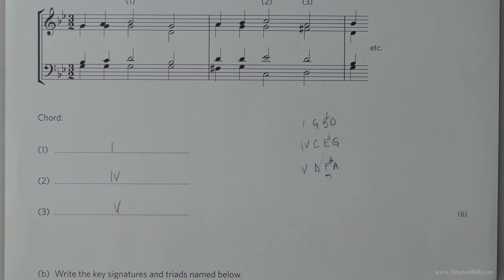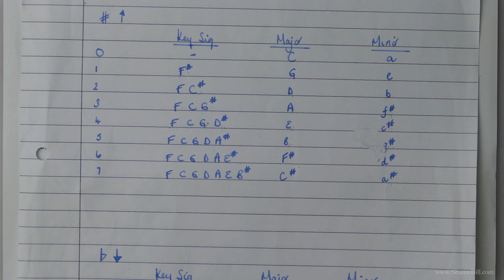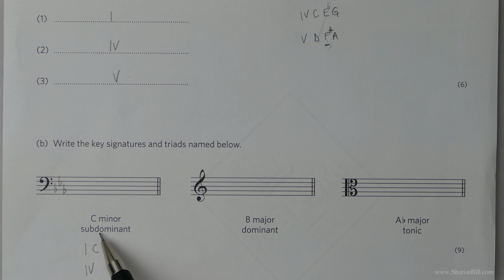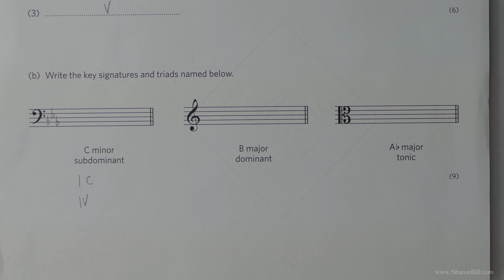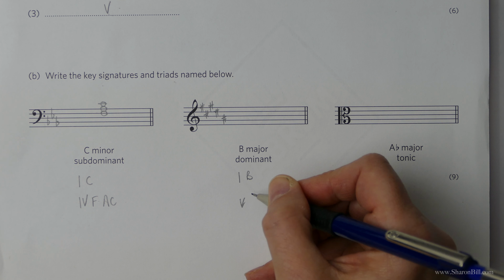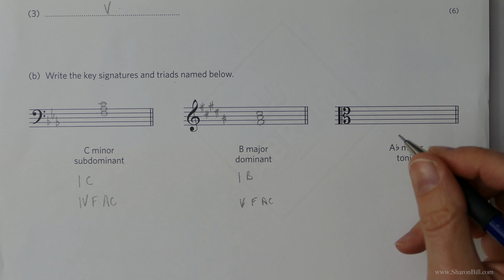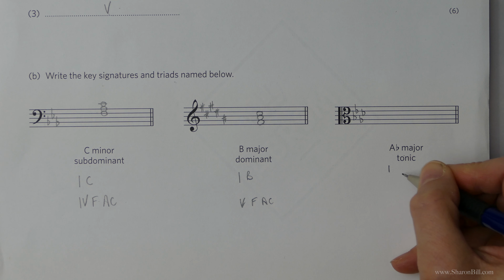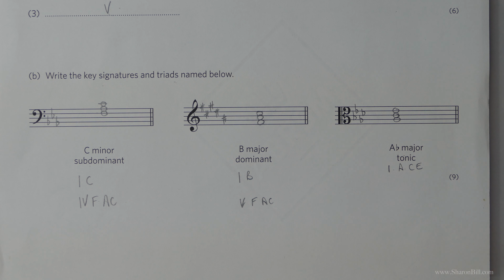ABRSM Music Theory Grade 4 Past Exam Practice Paper 2019 S Part 5 with Sharon Bill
Welcome to my Music Theory Tutorials. In this music theory lesson I work through the final section of ABRSM Grade 4 Past Paper S, 2019. I continue to explain how to thoroughly read and answer each question, showing you how to achieve top marks in your ABRSM Music Theory Exam.